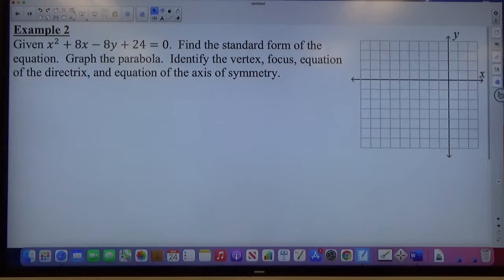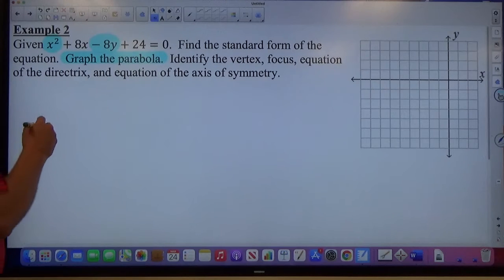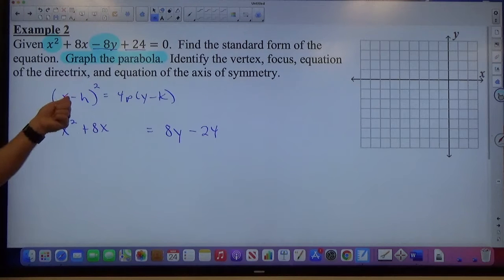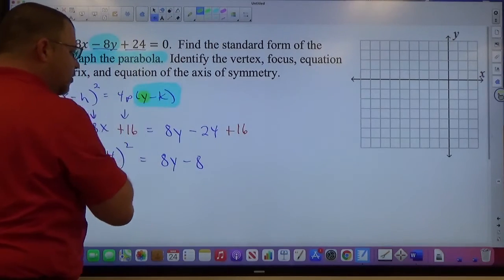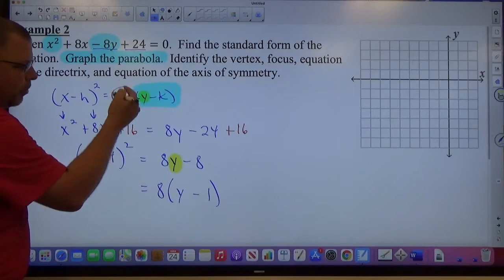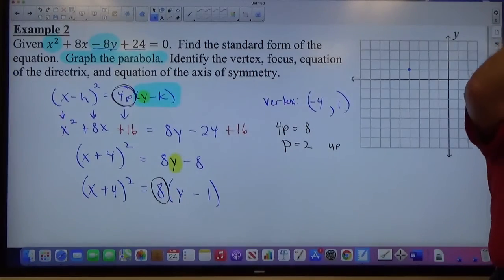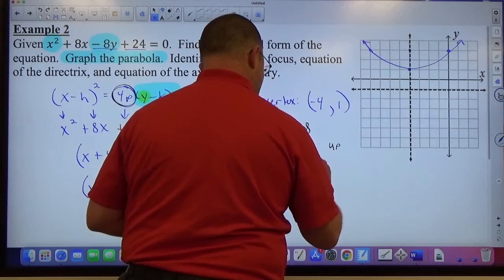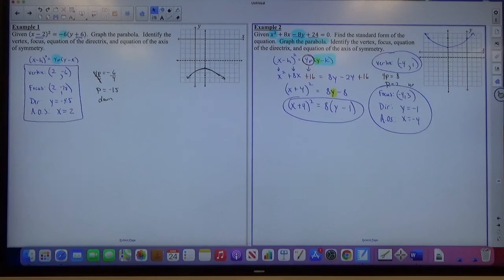Chapter 9-4 Example 2